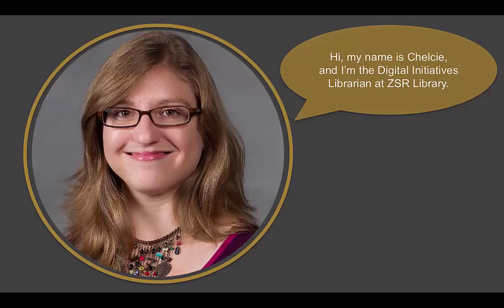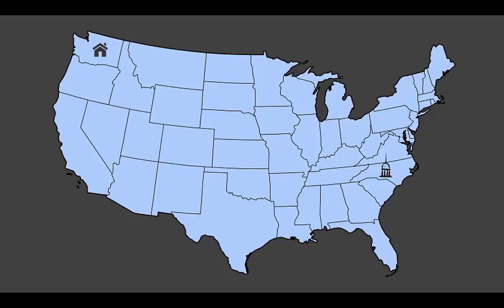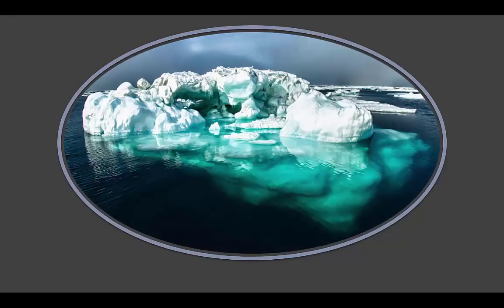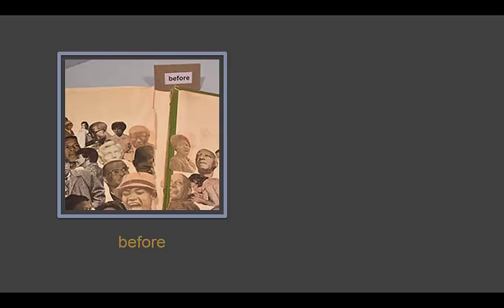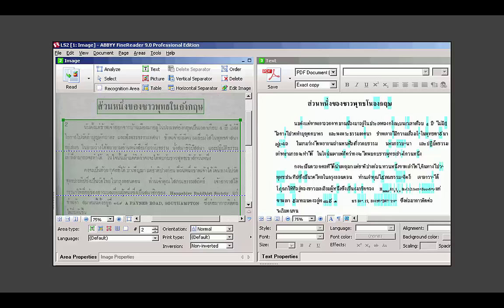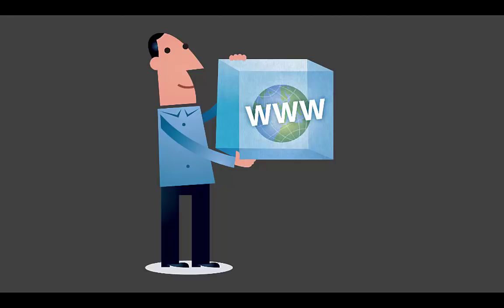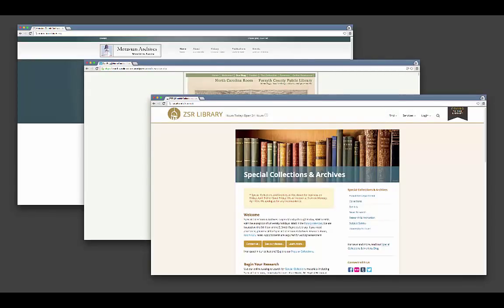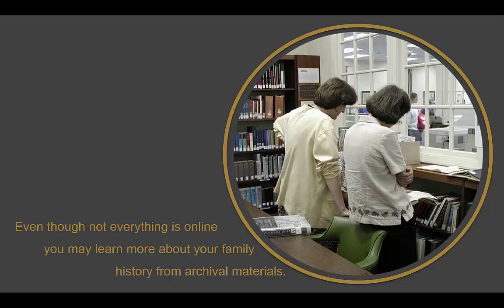Digital Collections: Behind the Scenes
Chelcie Rowell, Digital Initiatives Librarian at the Z. Smith Reynolds Library at Wake Forest University, explains how digital collections come into being.

Image Credits (In Order of Appearance)

Pasquotank-Camden County Library by the North Carolina ECHO (Project), made available in North Carolina Digital Collections, is in the public domain.